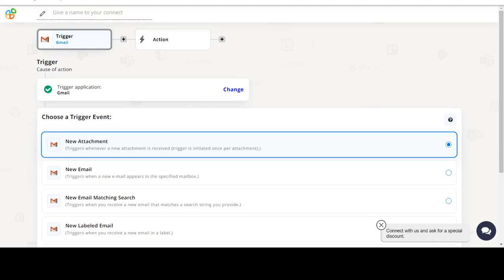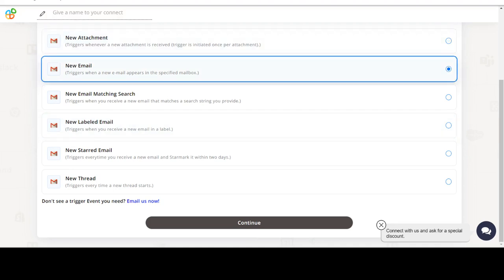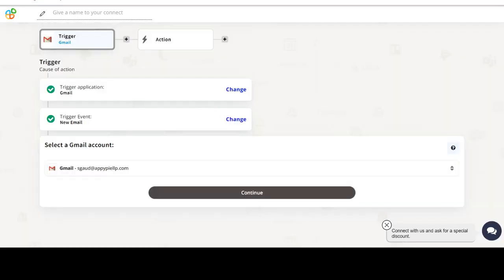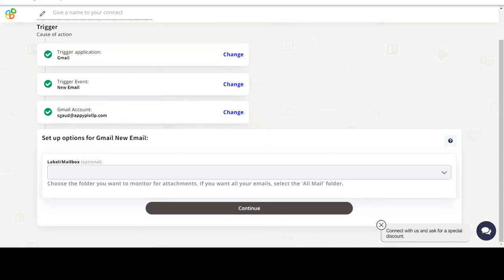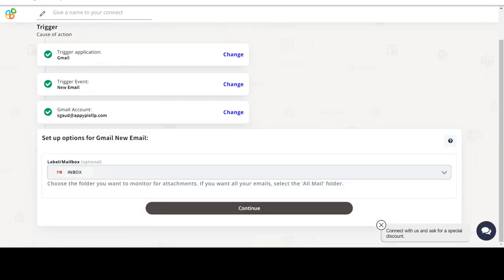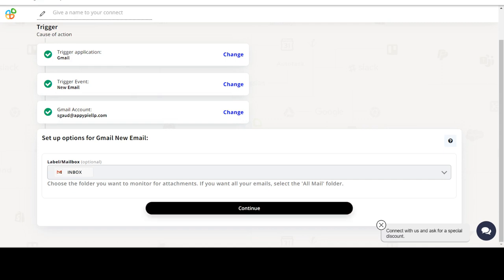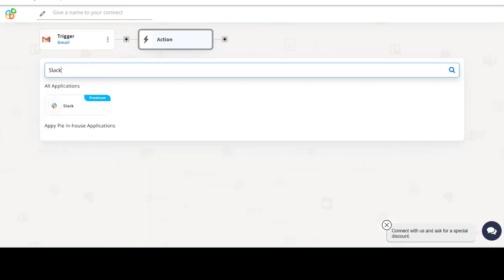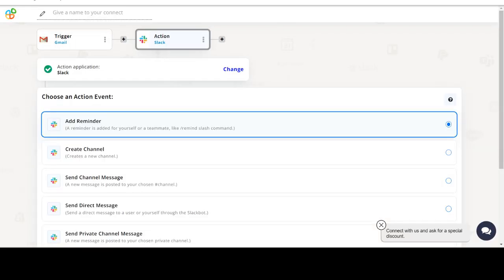How to Integrate Gmail with Slack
In this video, you'll learn how to integrate Gmail with Slack and automate your workflow. Facebook Twitter LinkedIn Instagram Pinterest